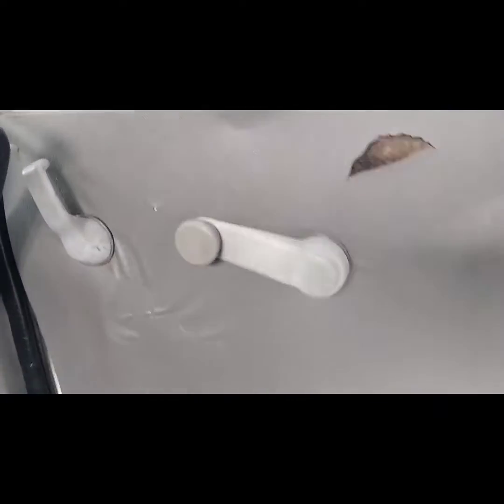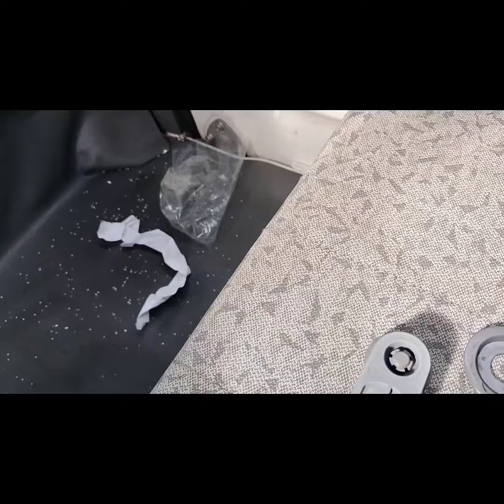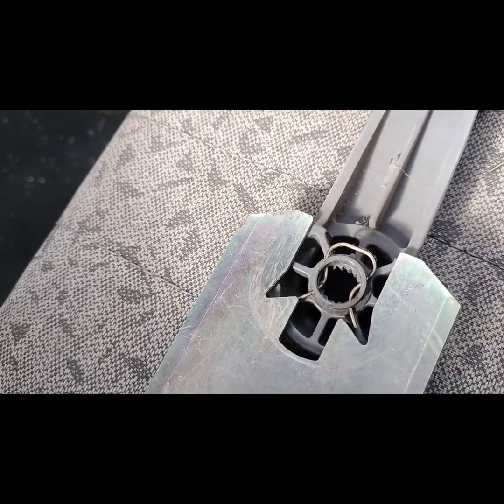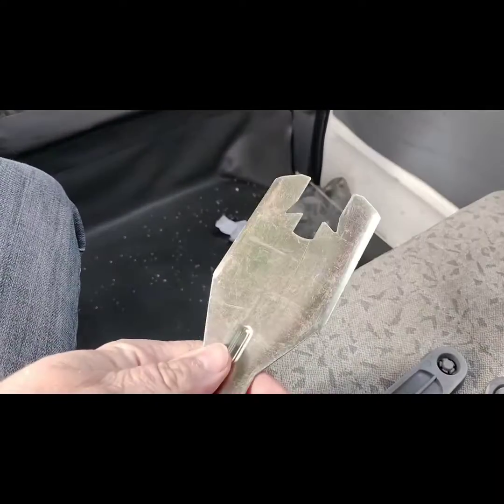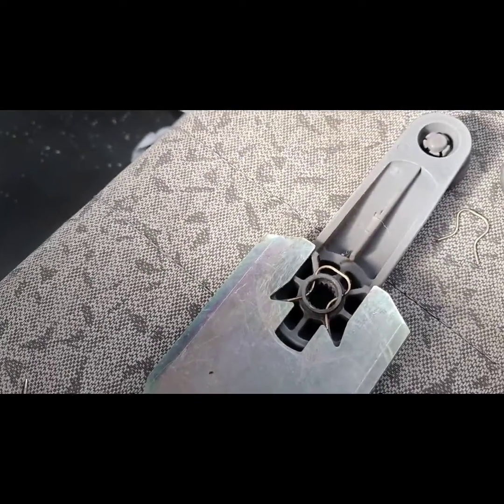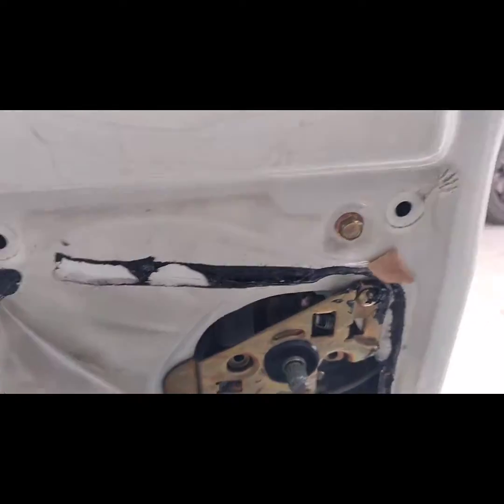KEI Subaru Sambar DOOR INNER HANDLE CRANK removal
The way I remove my handles, cranks and panels.
Clip tool only
Panel tool kit